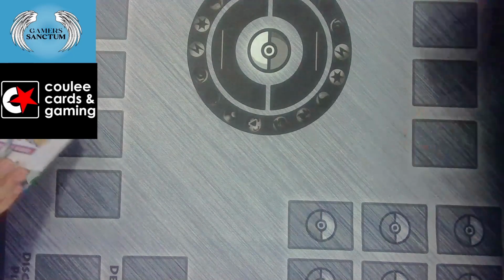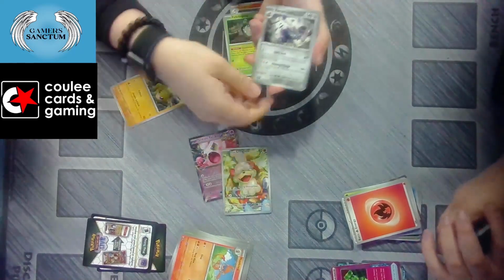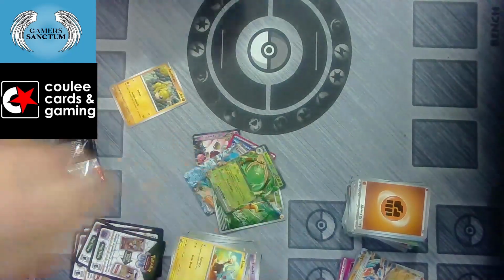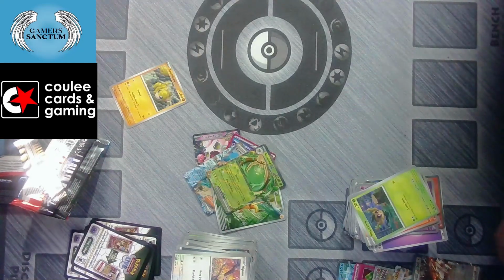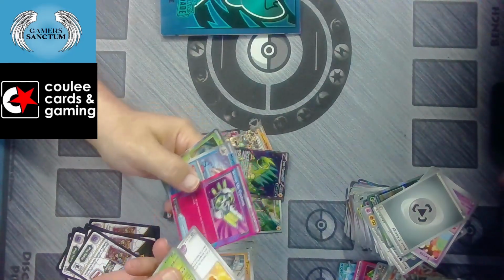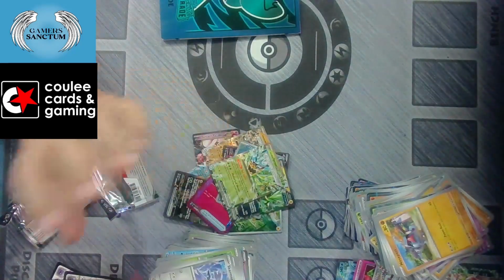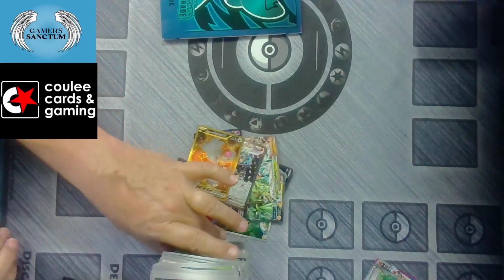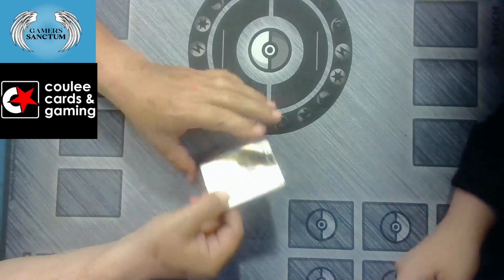Twilight Masquerade boxes to open.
we open the second half of our case with a special guest.